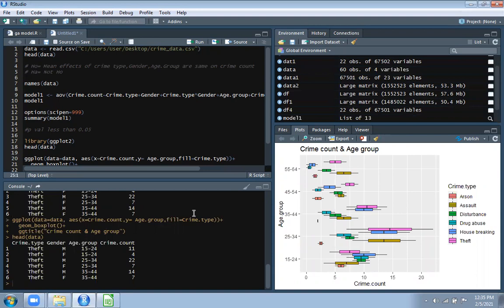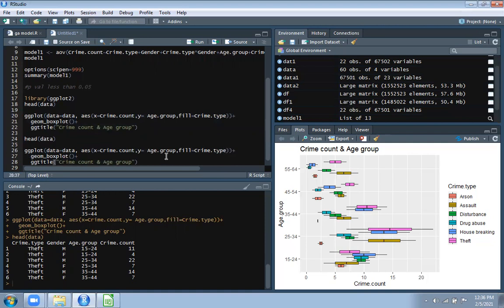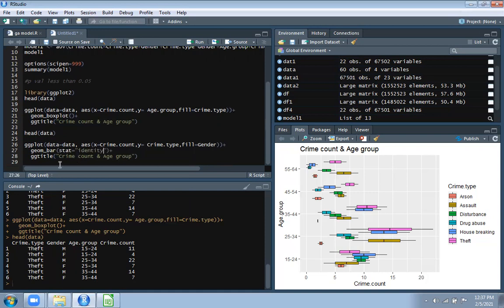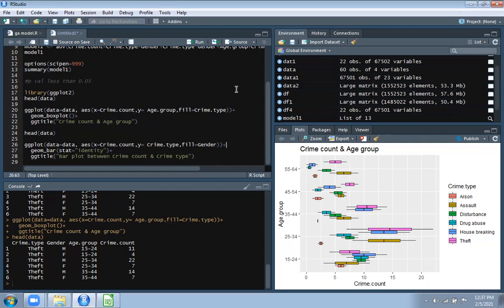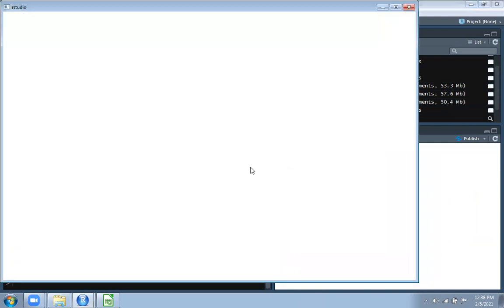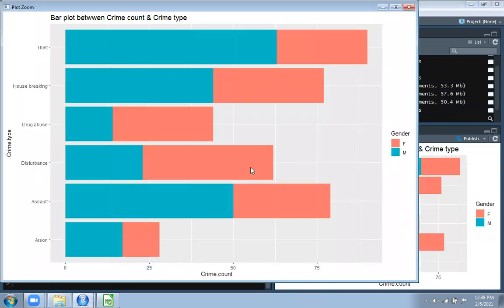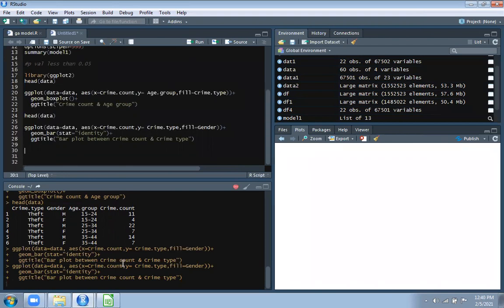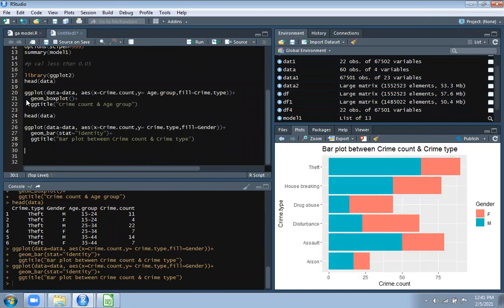Chi Square Analysis and ggplot2 visualization of bar plot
A continuation to find if there is association between categorical variables using chi-sqaure analysis.